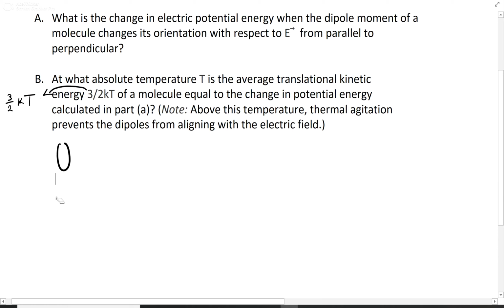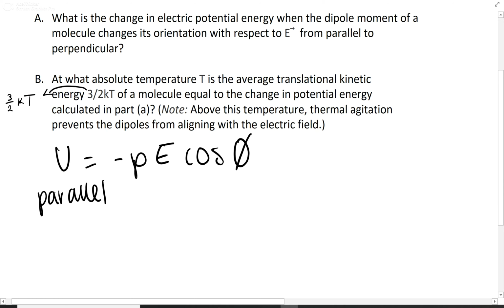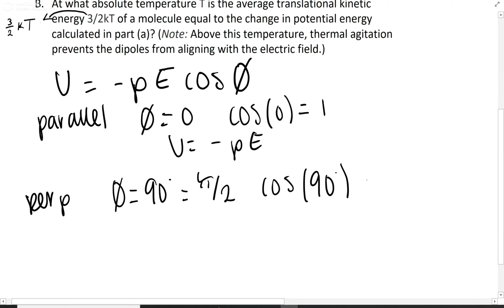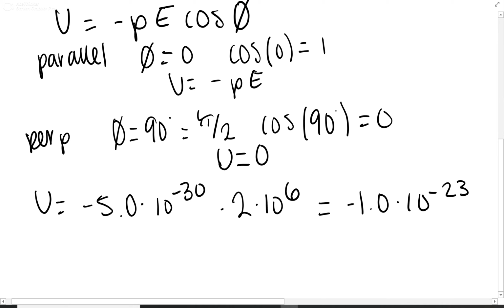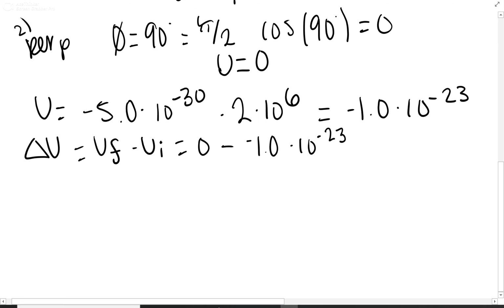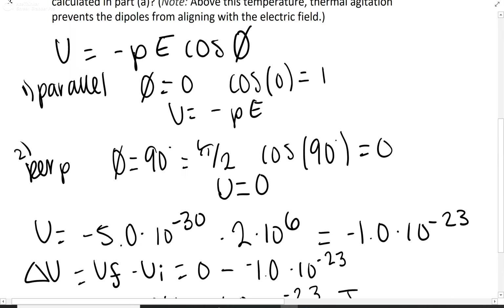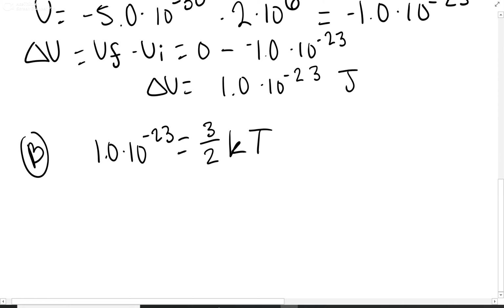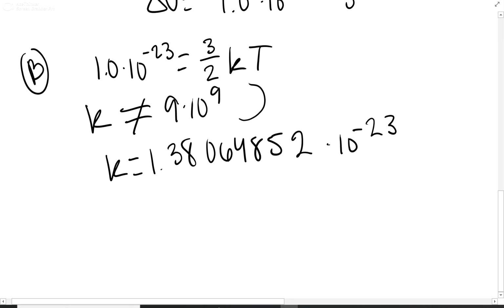Ammonia molecules in the gas phase are placed uniform electric field E with magnitude| Dipole moment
The ammonia molecule (NH3) has a dipole moment of 5.0×10^−30C⋅m. Ammonia molecules in the gas phase are placed in a uniform electric field E with magnitude 2.0×106 N/C

What is the change in electric potential energy when the dipole moment of a molecule changes its orientation with respect to E from parallel to perpendicular?

At what absolute temperature T is the average translational kinetic energy 3/2kT of a molecule equal to the change in potential energy calculated in part (a)? (Note: Above this temperature, thermal agitation prevents the dipoles from aligning with the electric field.)